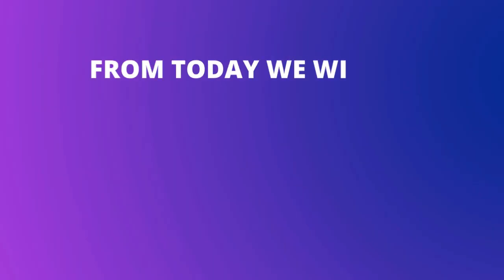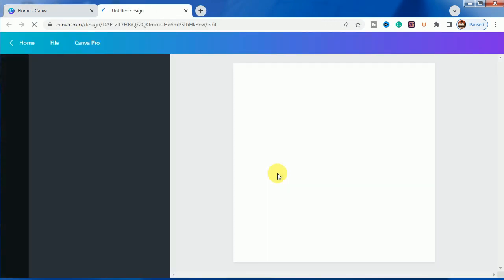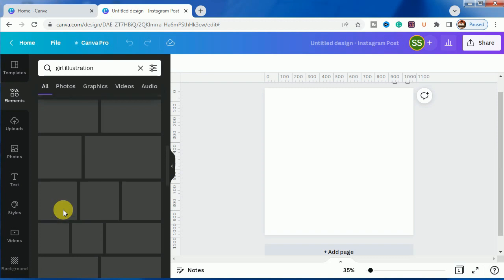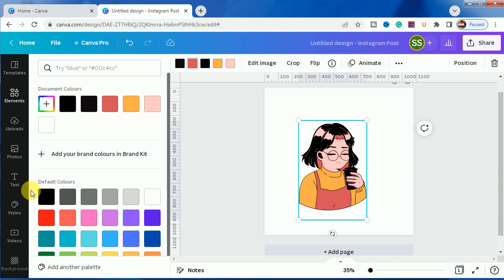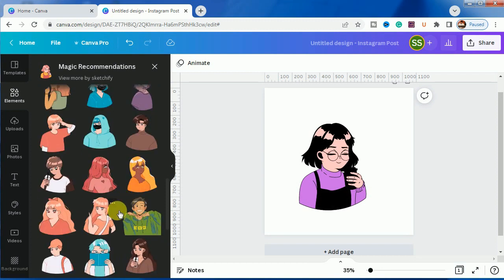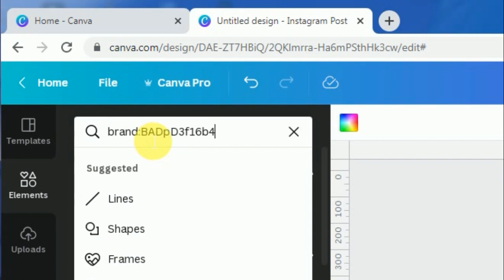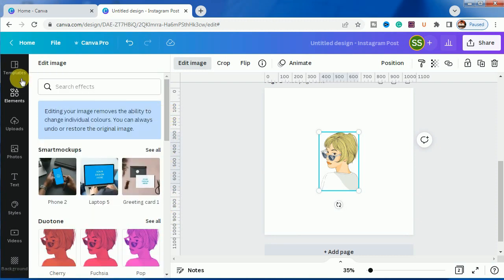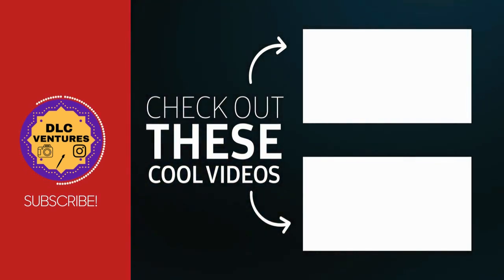How to use canva elements for free and pro | ep 1 | Tutorial by DLC Ventures India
In this video, I have shared how to use Canva elements for free and for pro. I have shared keywords for elements that are aesthetic and will be a guide on how to use and find different elements in Canva.

After watching this video, you will be able to learn how to use different keywords for elements and download them to share on different social media platforms and also for your project work.

Canva is a great website for designers and illustrators and has numerous collections of elements, templates, and designs from which you can get references.

In our channel, we help you think out of the box with some new designs and works for which no readymade templates are available on the website. Hope you like it.

If you want us to design any type of social media post or poster for you we will be happy to do so as we are a team of professionals who are dedicated to making photo editing, brochure editing, poster making, etc through Photoshop, Picsart, Canva, etc.

canva elements keywords,
canva elements keywords aesthetic,
canva add elements,
aesthetic elements in canva,
canva best elements,
best elements in canva,
how to find the best elements in canva,
canva design elements,
elements for canva,
how to find elements in canva,
canva graphic elements,
how to get canva elements for free,
how to get elements in canva,
canva hidden elements,
elements in canva,
how to use canva elements keywords,
canva elements keywords list,
canva letter elements,
elements on canva,
canva elements of design,
cute elements in canva,
canva element shadow,
canva secret elements,
how to search free elements in canva,
canva elements tutorial,
canva text elements,
how to unlock elements in canva,
canva wedding elements,
element keyword canva,
canva 3d elements,
canva elements codes,
canva codes